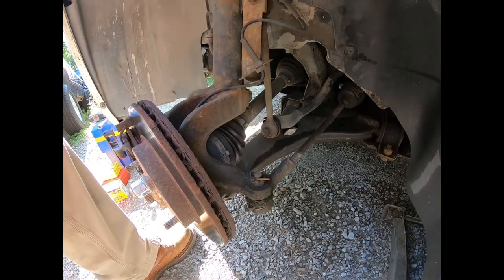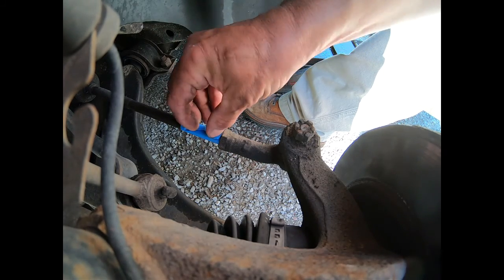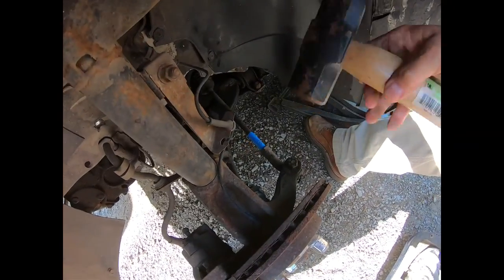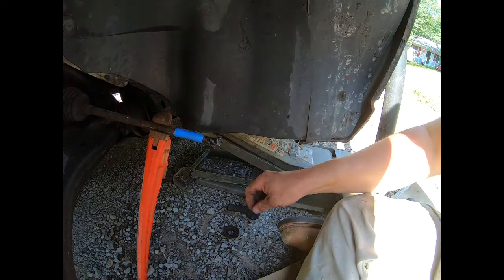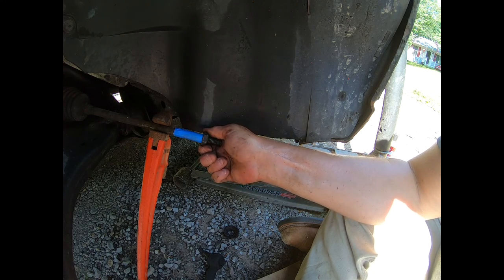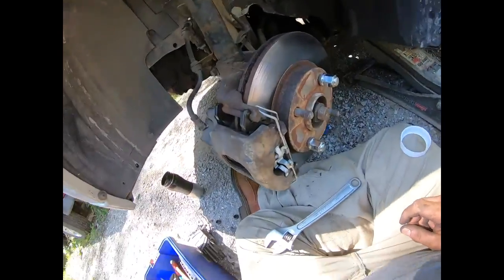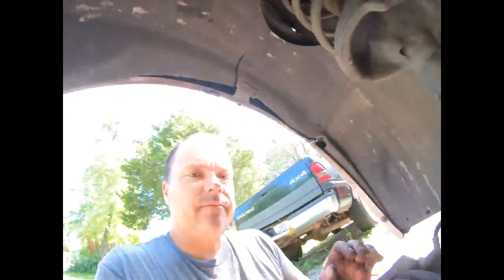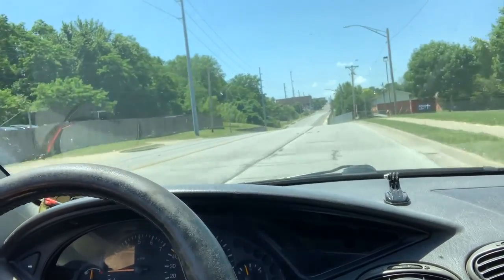Replacing Tie Rod Ends and Brakes on my 2004 Focus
The driver side tie-rod end was bad and the brakes were in dire need of replacement!